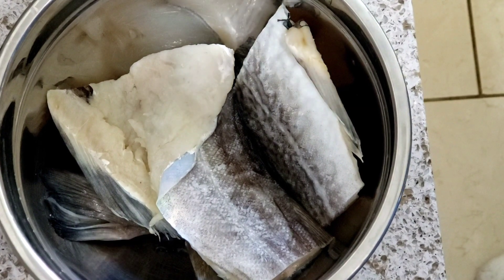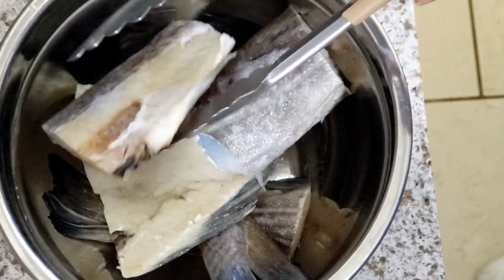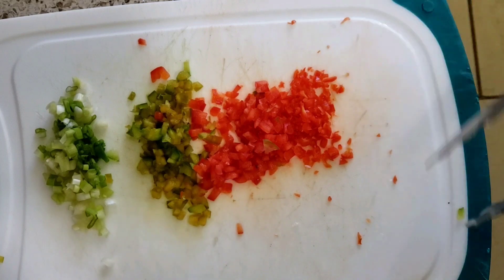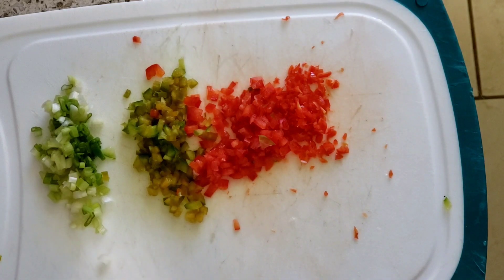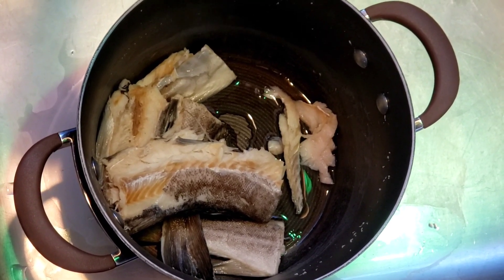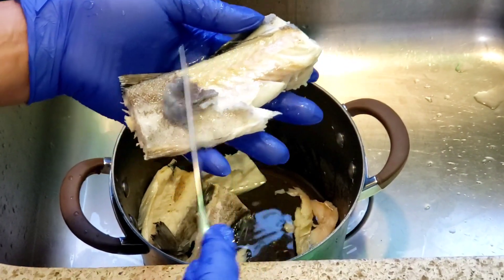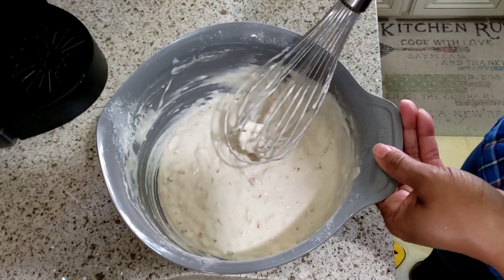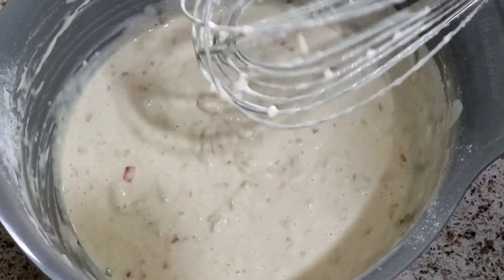How to make Salt Fish Fritters " A Jamaican all time Favorite"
Ingredients you will need:

SaltFish
Flour
Salt
Baking powder
Water
Eskellion
Bell Peppers "Variety"
Scotch Bennet Pepper
Cooking Oil

Follow video  step by step

Thank you all for you subscriptions it is greatly appreciated.